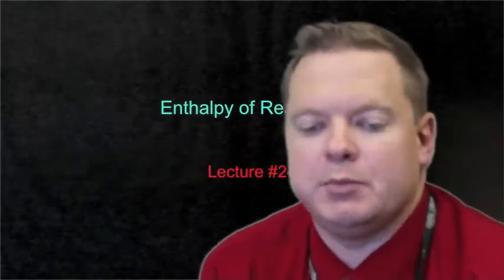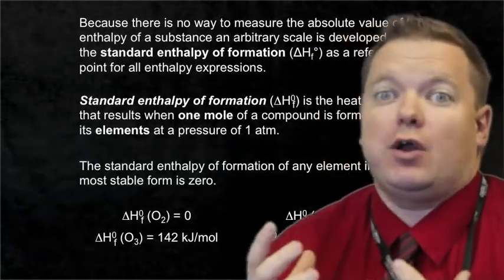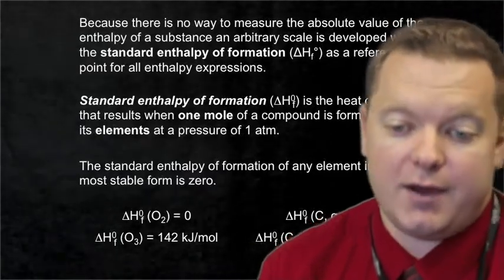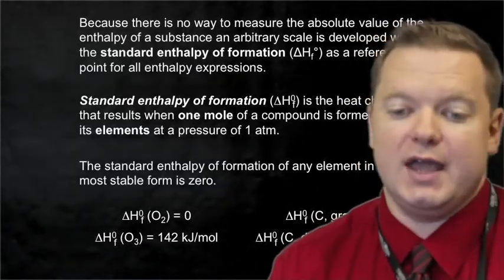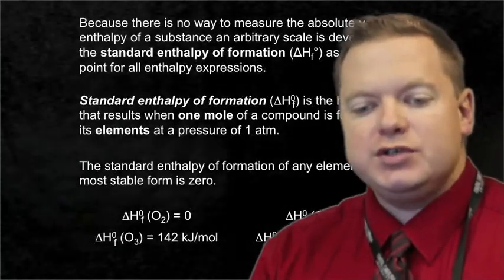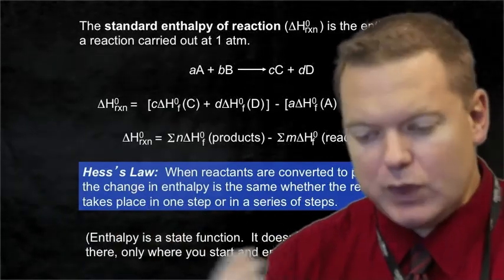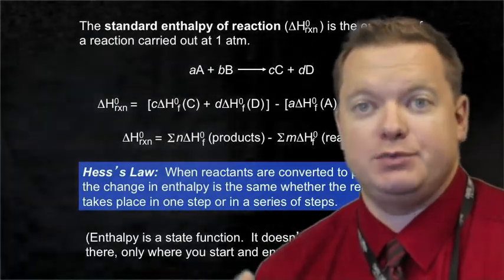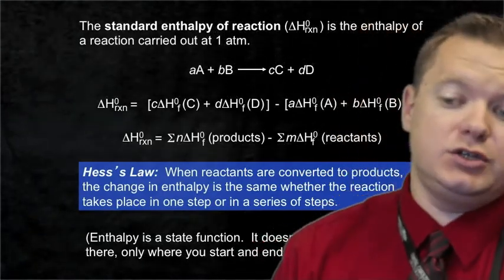Enthalpy of Reactions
Lecture #24 General Chemistry I CHEM 111